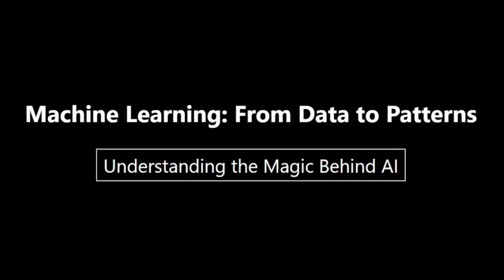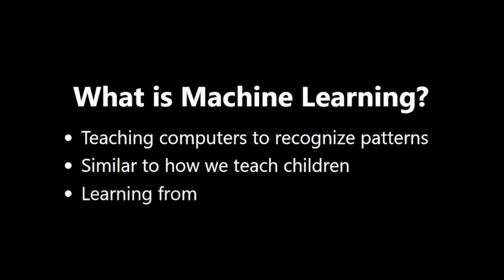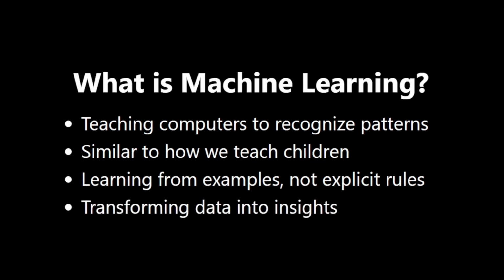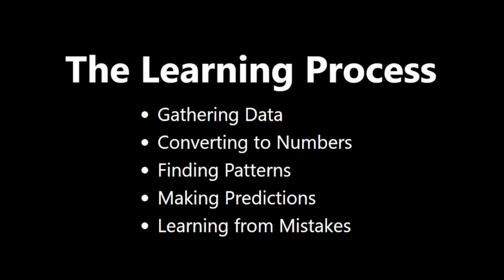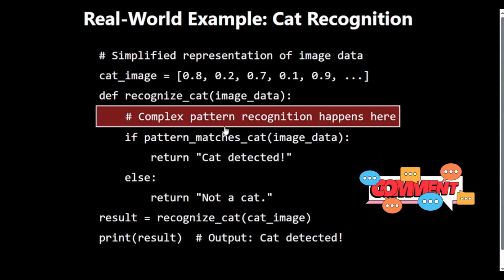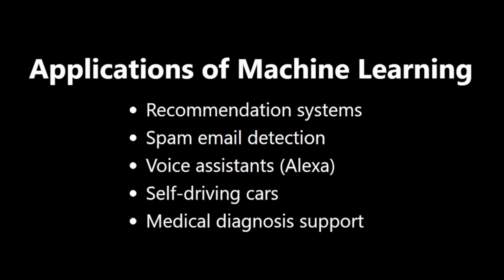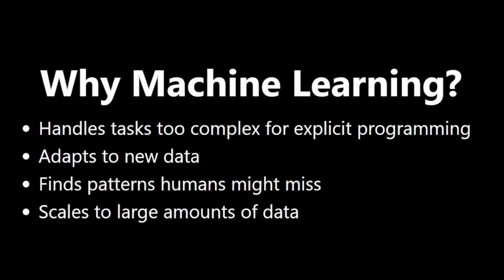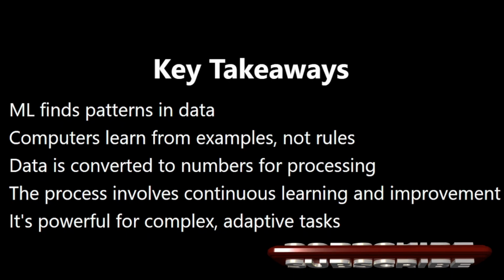Machine Learning Fundamentals: The Building Blocks of PyTorch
Dive into the essentials of machine learning in this foundational chapter of our PyTorch course. Discover how computers learn from data, understand the key concepts behind pattern recognition, and explore real-world applications of machine learning. This video sets the stage for your PyTorch journey, providing crucial insights into the underlying principles that power modern AI. Perfect for beginners and a great refresher for experienced practitioners. Get ready to transform data into intelligence with PyTorch!